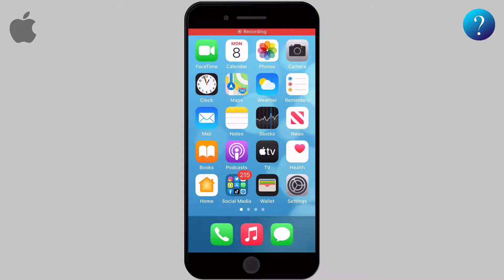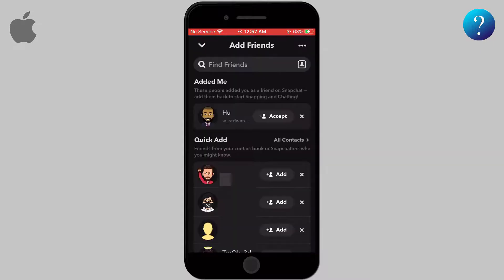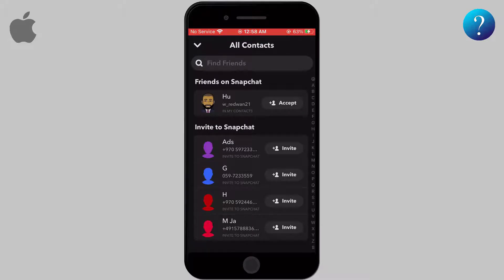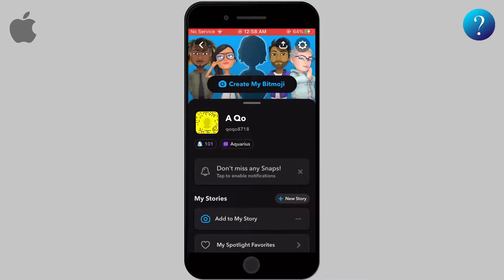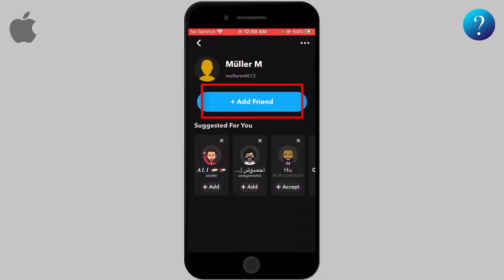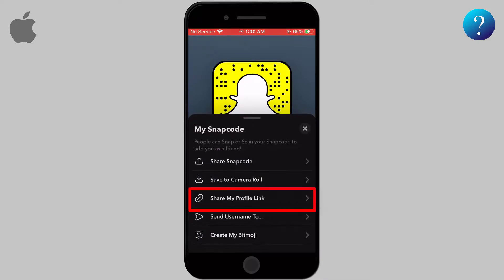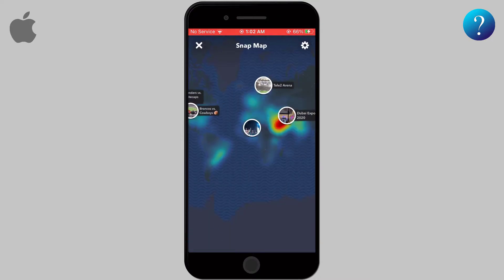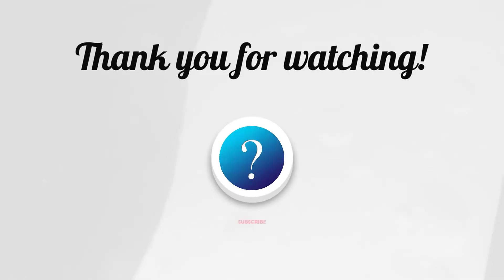How to Add Friends on Snapchat - Contacts, SnapCode, Link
In this video we are going to talk about how to add friends on snapchat, snapcode with picture, from contacts.
The first way is to add your friends from your contacts that stored in your device.
To do that, open snapchat and go to your profile, you will see friends and below it, there is an option to add friends, tap on it.
 Here you can finds those who sent you a friend request, you can accept or ignore them.
 Then you will find a quick add to some people from here, some suggestions from Snapchat , they may your friends or people nearby or people you visited their profiles.
 Just click on add and a friend request will be sent immediately to this person.
You can add your contacts by taping on all contacts, if they have Snapchat , you can send them a friend request if not, you can send an invitation; it is just a message containing  your username and link to your account, so they can send you a friend request.
The other way is to scan his snap code. For each user, there is a snap code special for him you can get that code, by clicking on snap profile and tap on the yellow box beside the name,
if you want to add someone using this way, open snapchat and click on the arrow on the right you see icon named focus, point the camera toward the snap code of the other account and take a photo you can now add him by clicking on this icon “ add friend”
This in case your friend is in same place with you but what if he is not,
so you can ask him to send you the pic of snap code and you can scan it.
Once again, go to your profile and and click on the code you will see here few choices you can save the code to your camera roll to send it later,
you can share it with other using different ways. Here also you can send your profile links, username to the others directly using different ways by WhatsApp, messenger and so.
Anyway, when you receive the code, go to add friends and click on the icon above on the right corner and search for the picture containing the code then it will be scanned and you will be  moved to his profile page to add him.
In addition, you can open snap map and see the people nearby but you need to give snap the permission to access your site. So you can see the people near you and add them.
When you add friends you will see all friends added in my friends, if you want to remove any one, just long tap on the name , a new list will show, click on more and select remove friends.